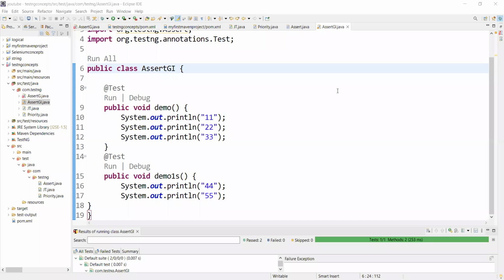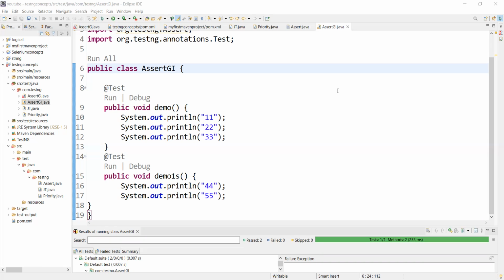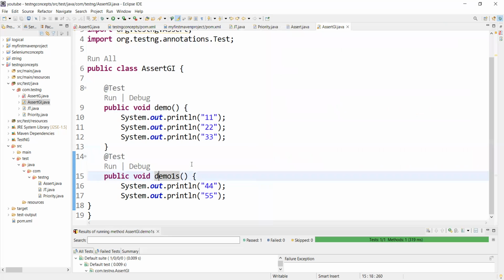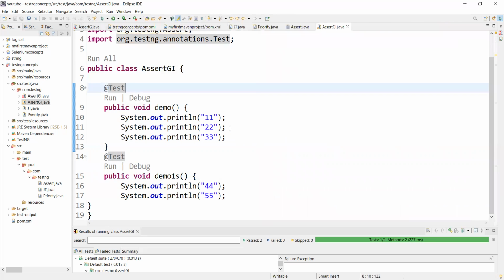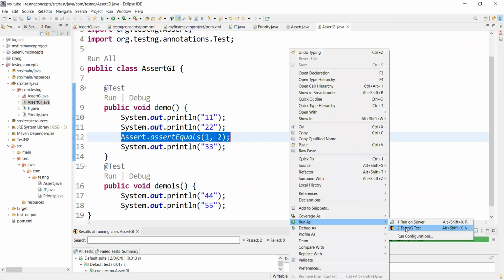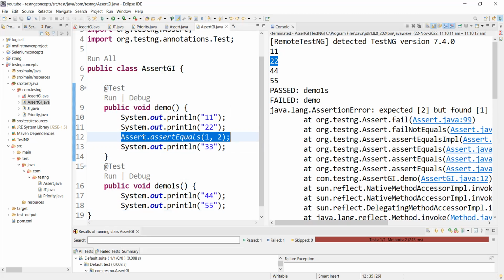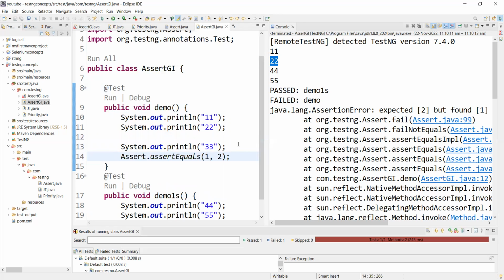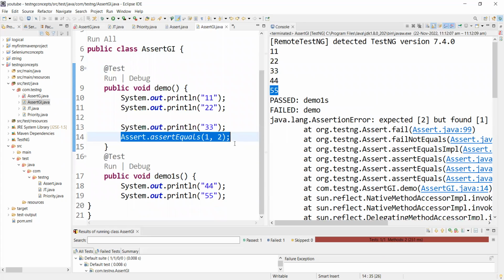very important topic in automation testing | assertequals() method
assertequals() method
  assertequals()
automation testing  assertequals() method